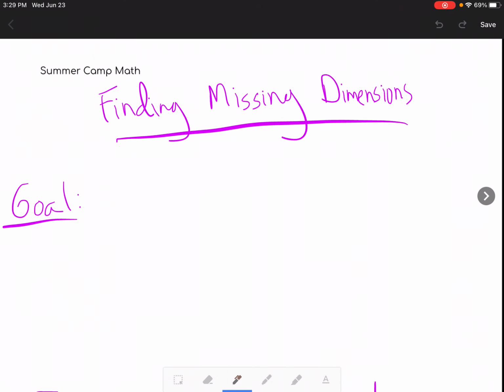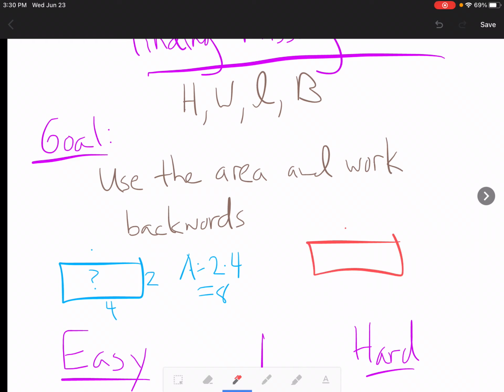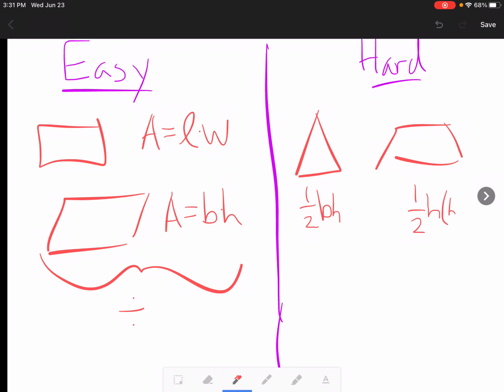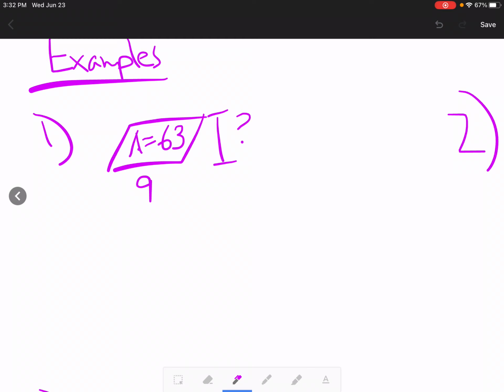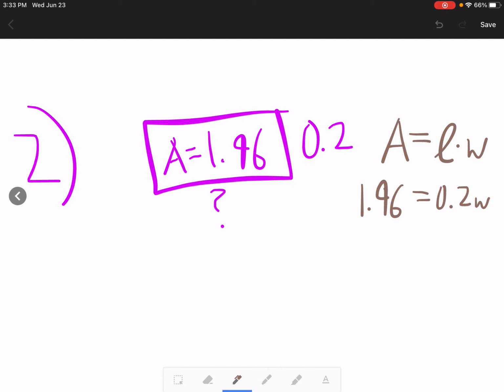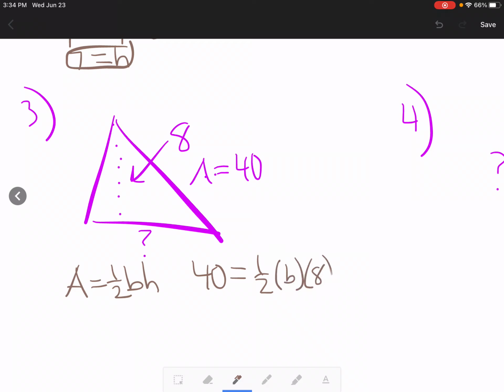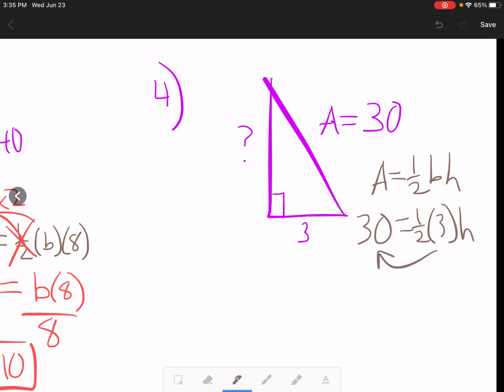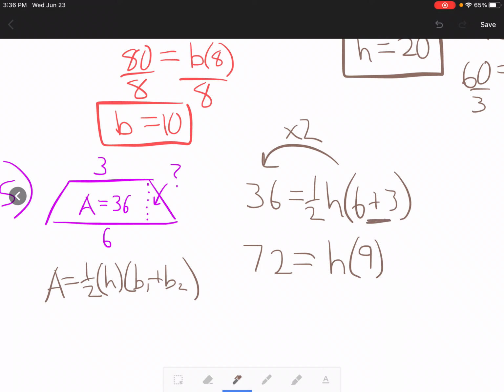Finding missing dimensions